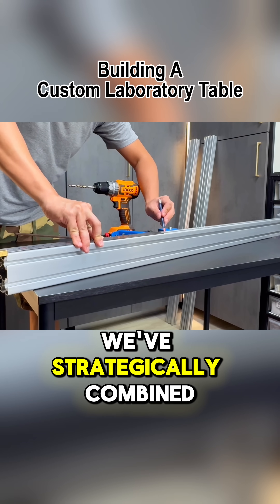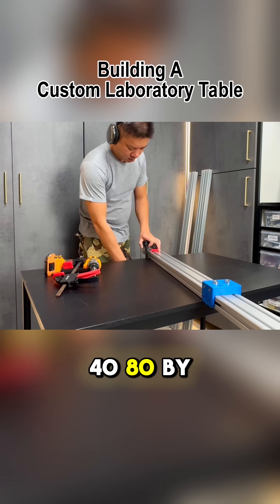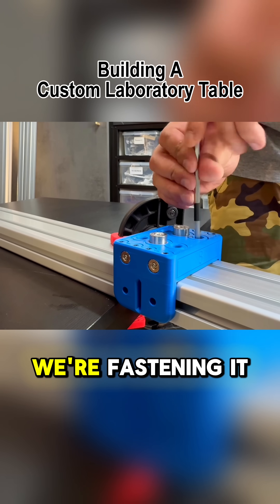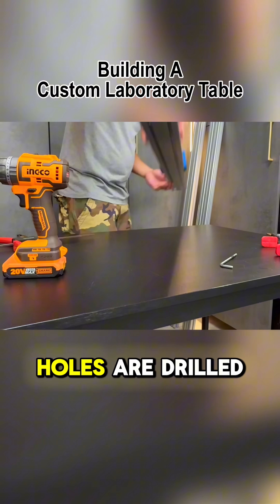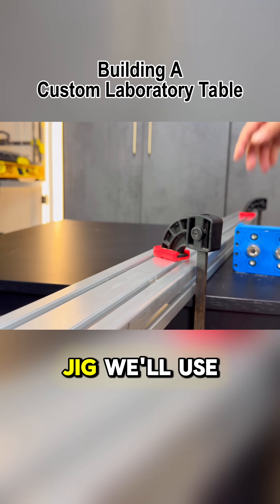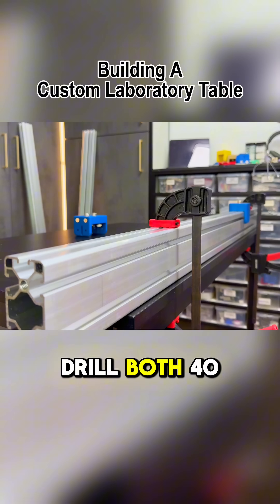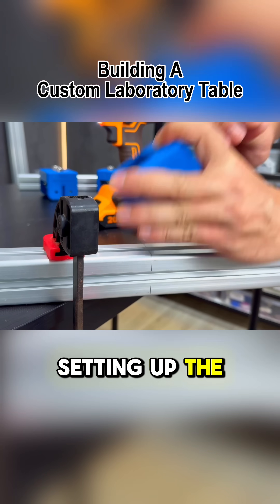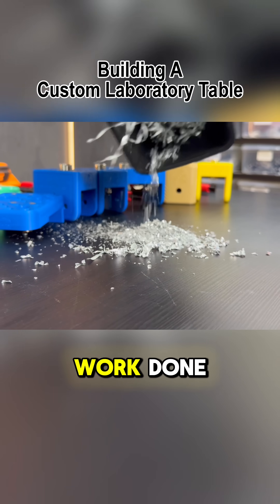Custom Lab Table - Part 4